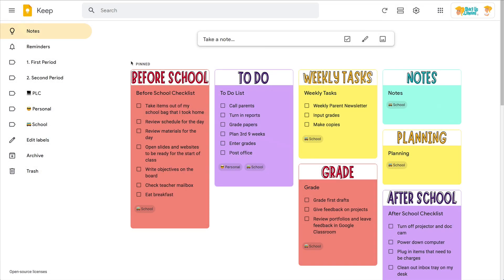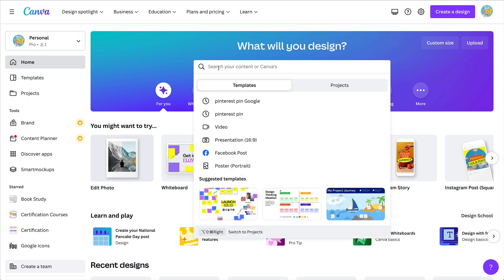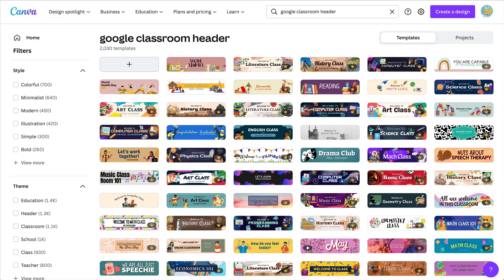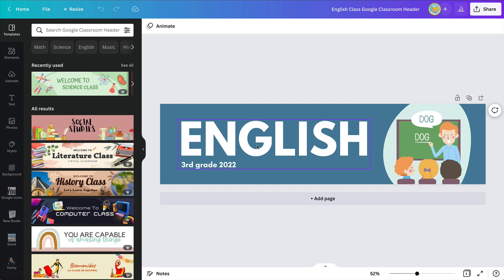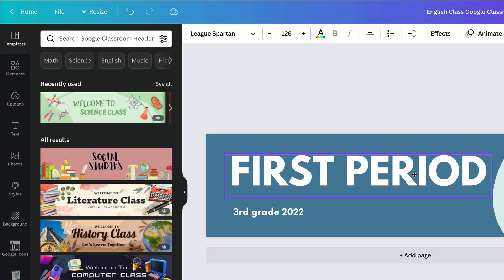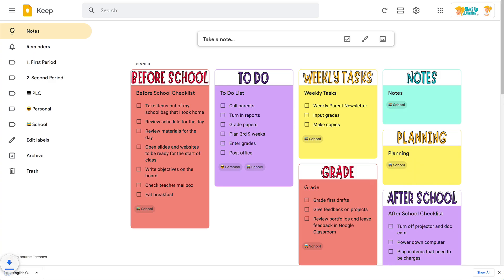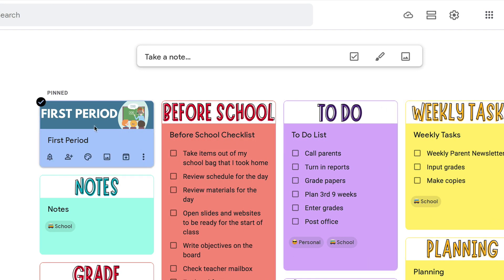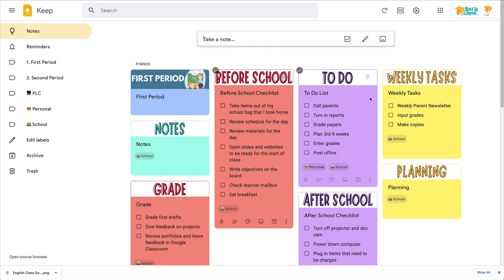How to Create Google Keep Headers with Canva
I love using Canva to create some visuals for my Google Keep notes. This is super easy and fun!

*Related: How to Create a Google Classroom Banner in Canva

Don't miss our two-part series on Canva in the Classroom!